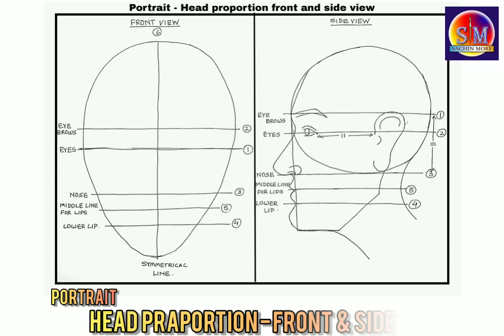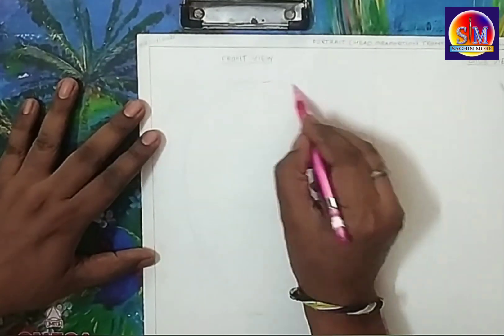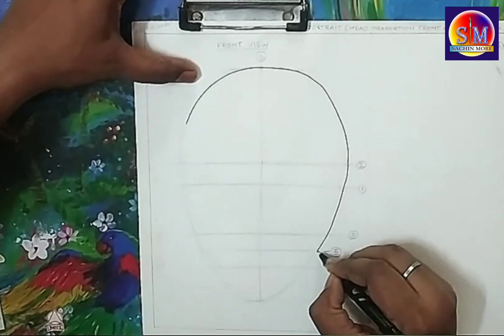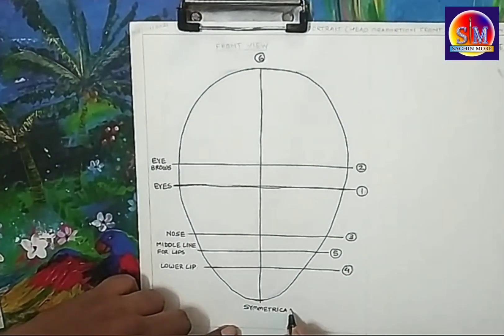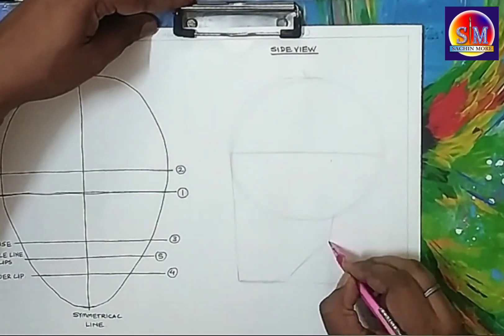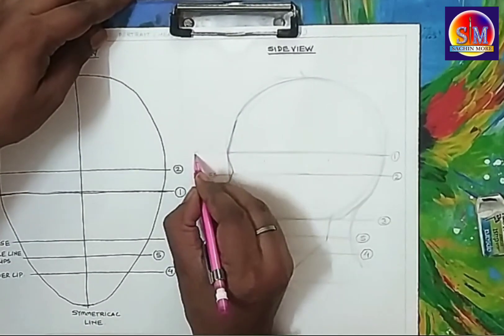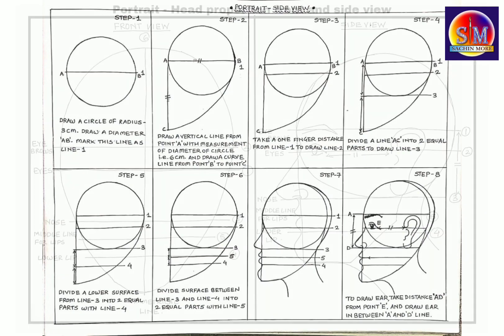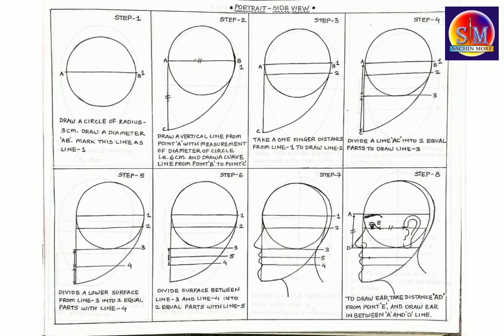Portrait - Head proportion Front and Side view.